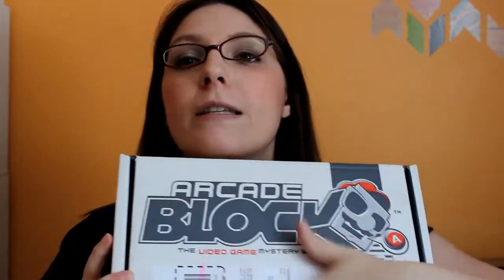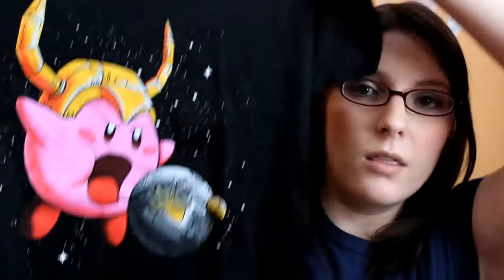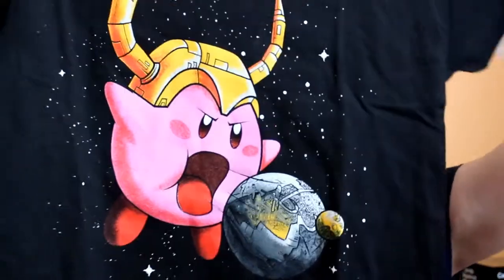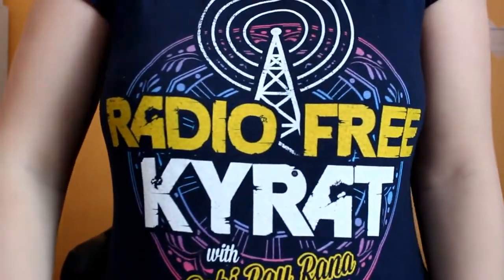March Arcade Block Unboxing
Loved my March Arcade Block!

To get your own awesome subscription box, check out the link in my blog post here: